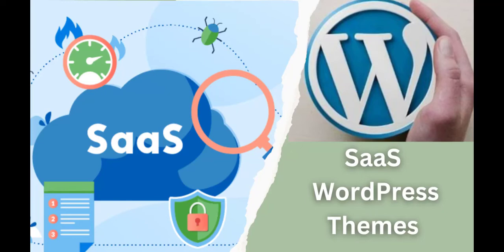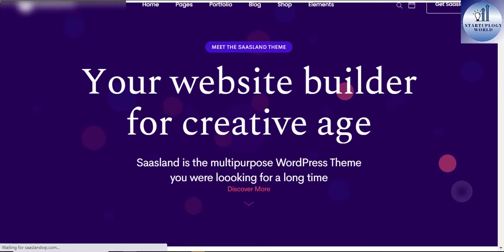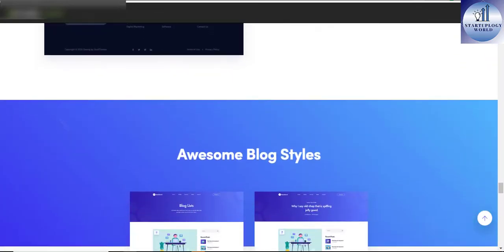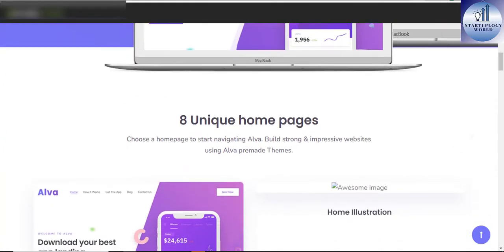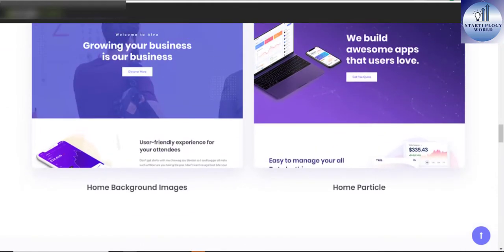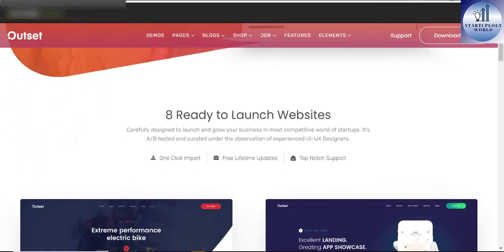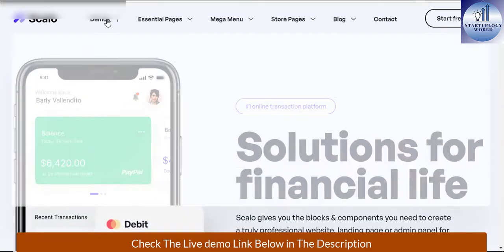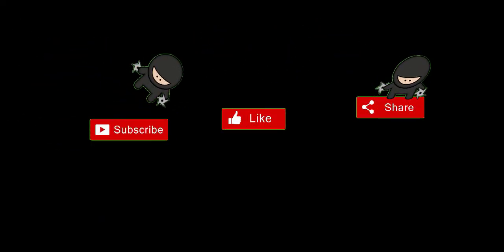Best Wordpress Theme for SaaS Companies - Wordpress for Business Websites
🚀 Start Your SaaS Business in the Middle East with Our Free 3-Day Challenge! 🚀

Ready to build your own SaaS empire? 💻 Join our Free 3-Day Challenge and get everything you need to launch your business in the Middle East! Here’s what you’ll get:

✅ Professional step-by-step sales presentation
✅ Pre-made, high-converting website
✅ Ready-to-use sales video
✅ Pre-written email templates for local outreach
✅ Engaging social media videos
✅ "Local Hero Playbook" course
✅ Two courses on getting your first client
✅ HighLevel Lead-Gen Playbook
✅ Free one-on-one Zoom setup assistance

🎯 Don’t miss out! This is your chance to kickstart your SaaS journey with expert guidance and resources – all for FREE. 🎯

Let’s make your SaaS business dreams a reality! 💡

In this video I'll show you  Wordpress Theme for SaaS. The method is very simple and clearly described in the video. Follow all of the steps & Wordpress Theme for SaaS Companies

Click Below The Link To The Live Demos Of The SaaS Theme  Demo :

And I am an independent entity from HighLevel. I am not an agent or employee of HighLevel and have no authority to make binding contract or represent HighLevel. I receive referral payments from HighLevel. The opinions expressed here are my own and shall NOT be interpreted or considered as representations, guarantees, or statements made by HighLevel Inc or any of its subsidiaries, agents, or assigns.